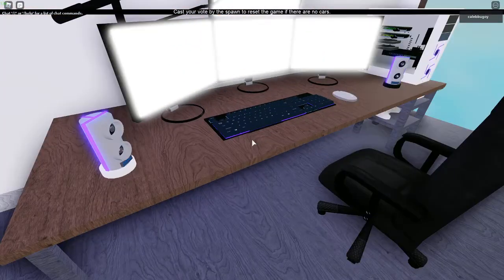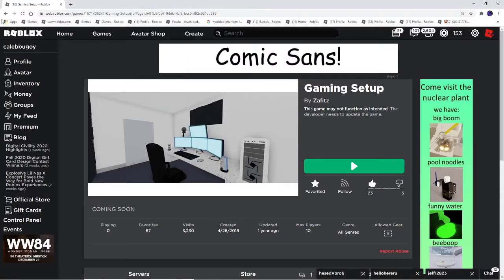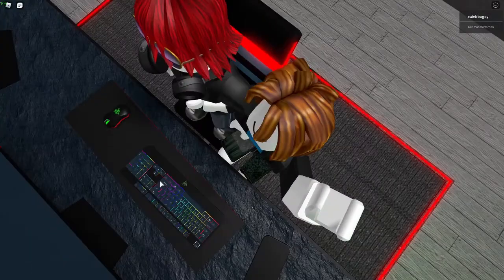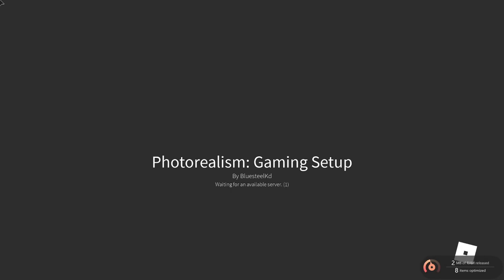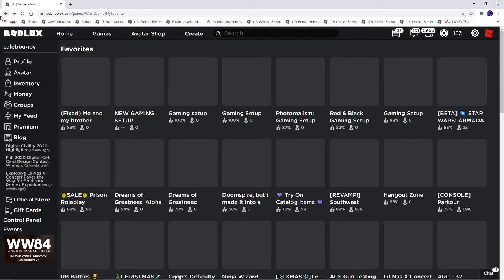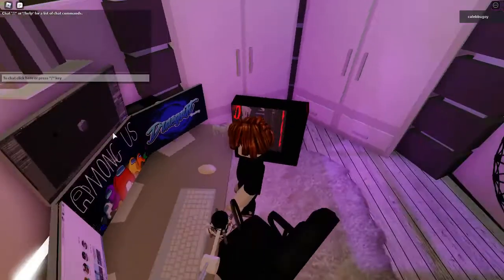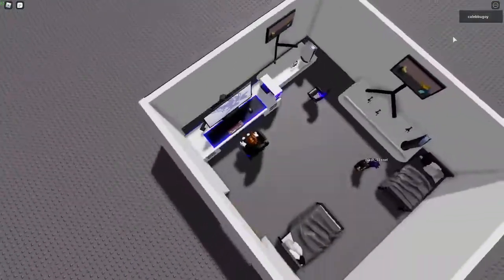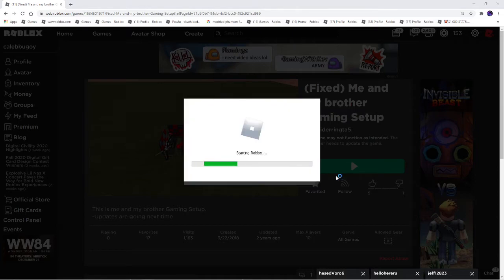roblox gaming setup review's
we will be reviewing 7 gaming setup games in roblox